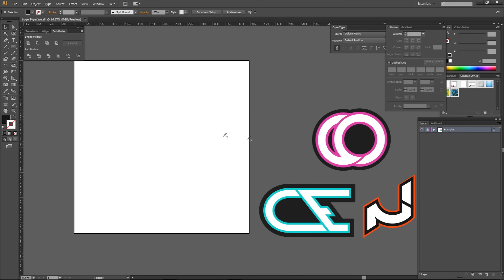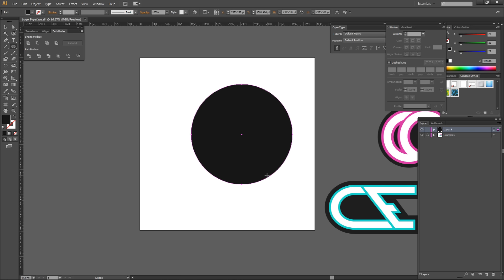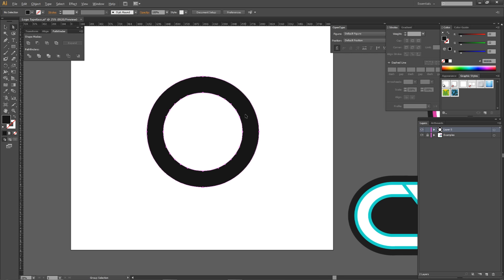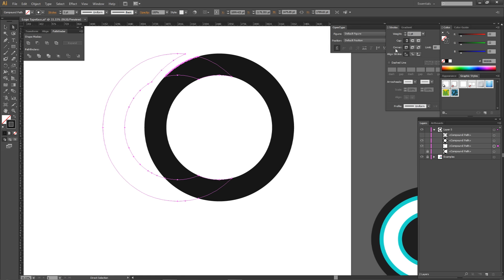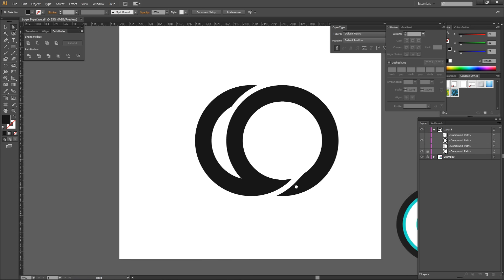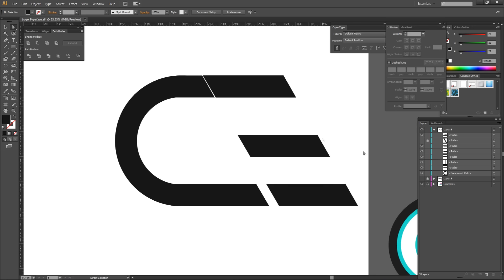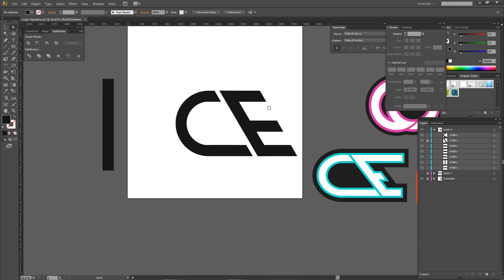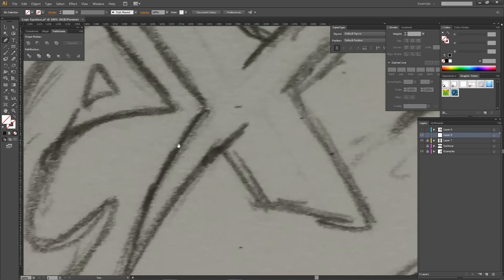Illustrator Tutorial: Creating Typeface Logo Designs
Video Description: A new introduction and step to the illustrator portion of my next series of logo design tutorials, enjoy :D